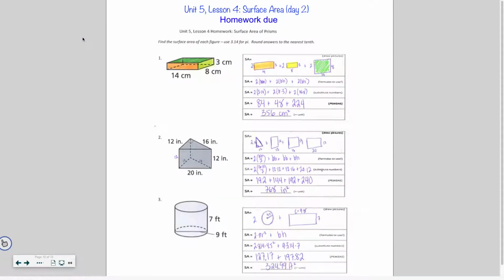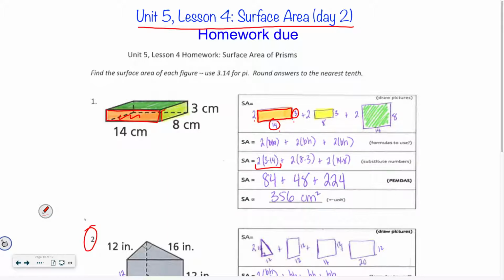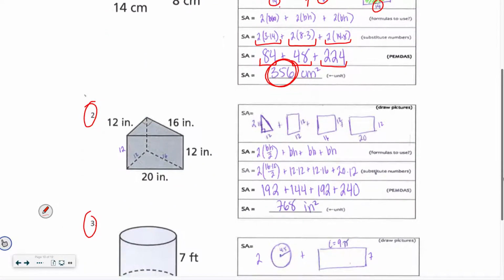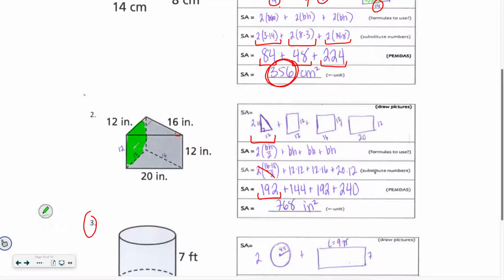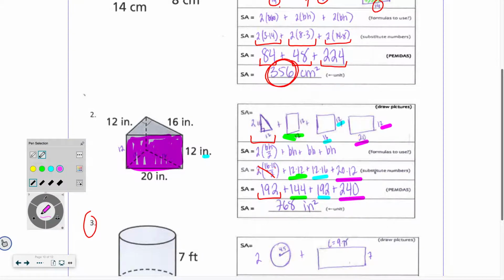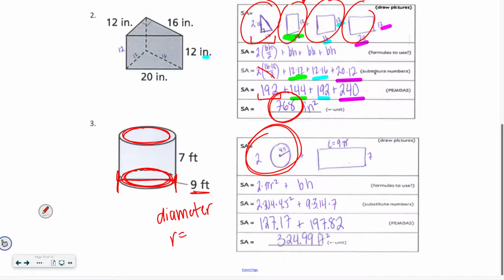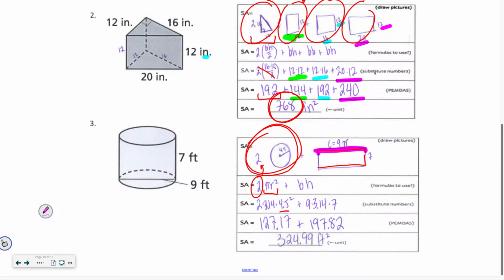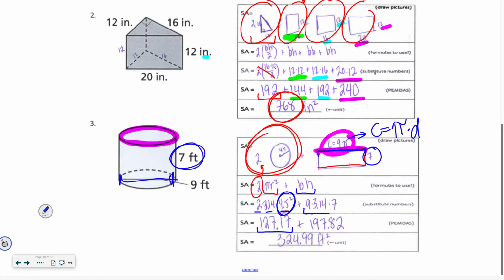G8 Review of Surface Area Homework